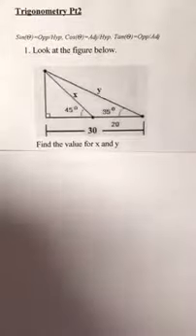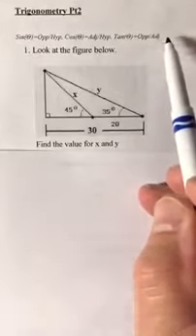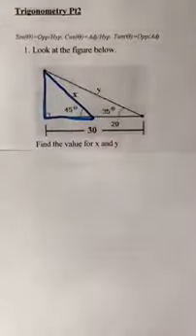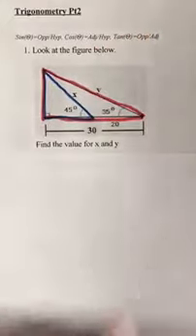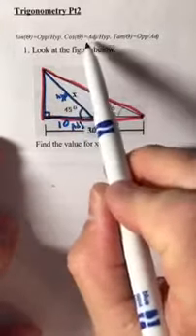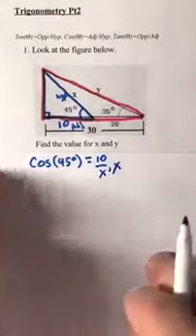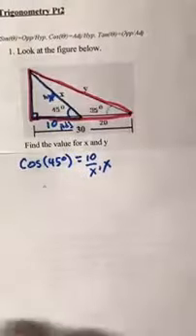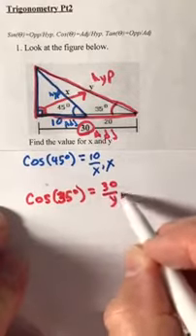Trigonometry Side Pt2 #1